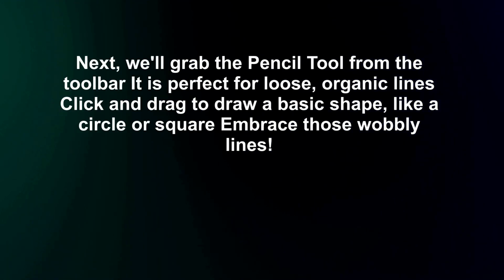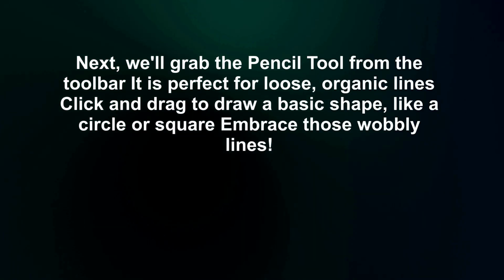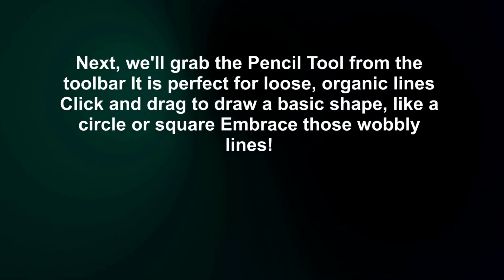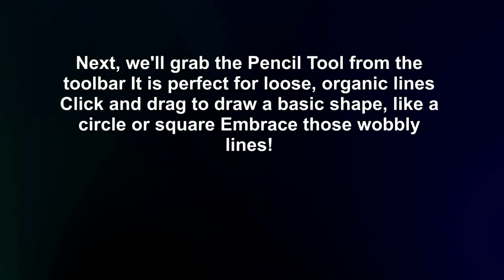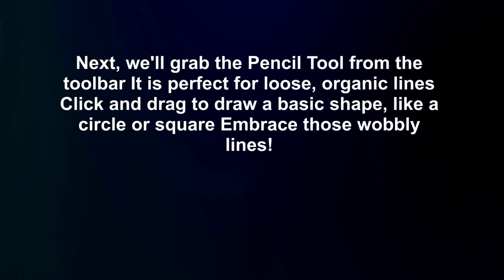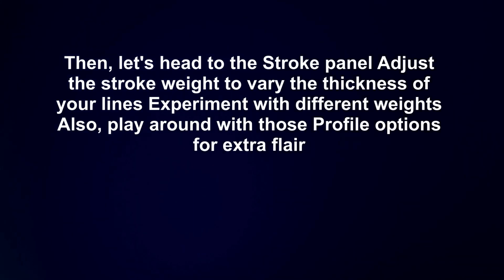How to Draw Scribble Art In Adobe Illustrator - GUIDE!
How to Draw Scribble Art In Adobe Illustrator demonstrates techniques for creating unique and expressive scribble art using Adobe Illustrator, perfect for adding a playful and hand-drawn feel to your designs.

00:00 Create New Document
00:10 Use the Pencil Tool
00:20 Stroke Panel Options
00:30 Build Up the Scribble
00:40 Width Tool Variety
00:50 Add Color
01:00 Final Touches